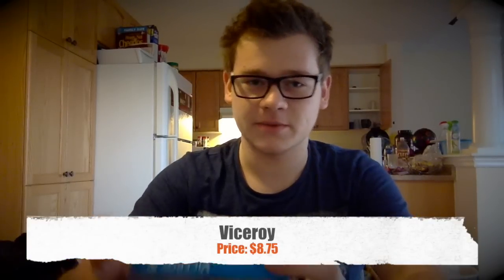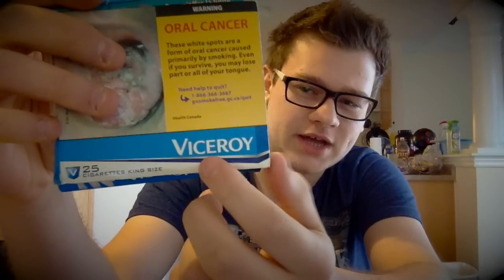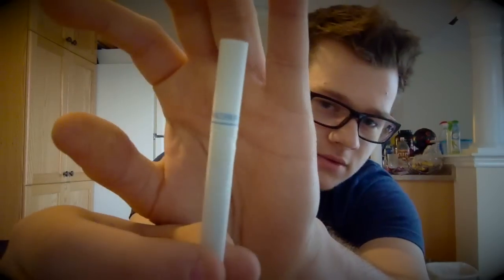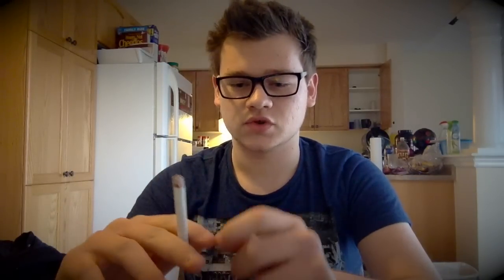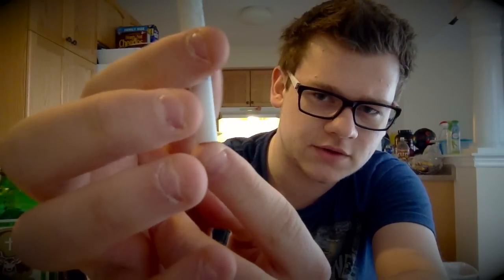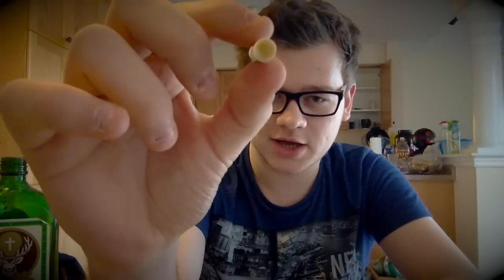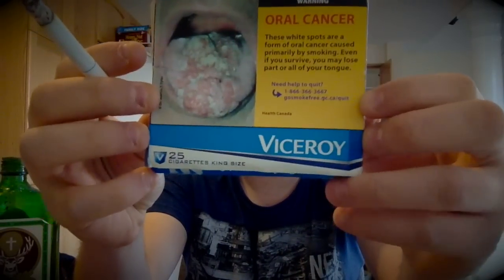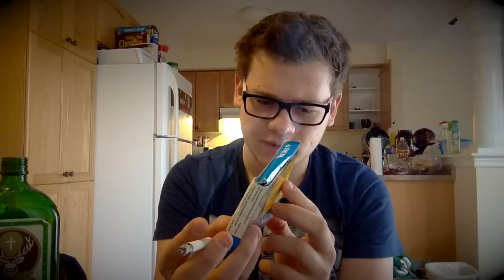Viceroy Cigarette Review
JOHN BLACK